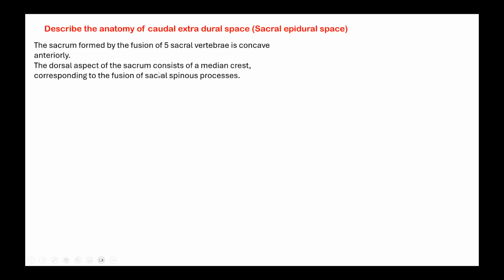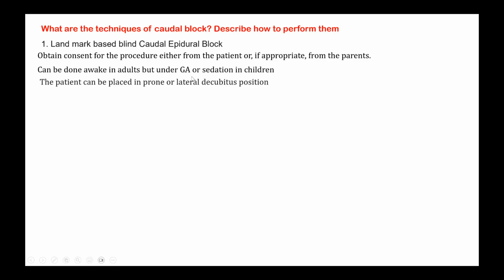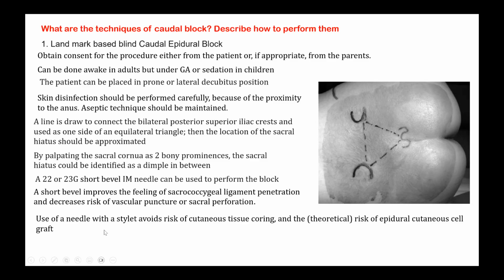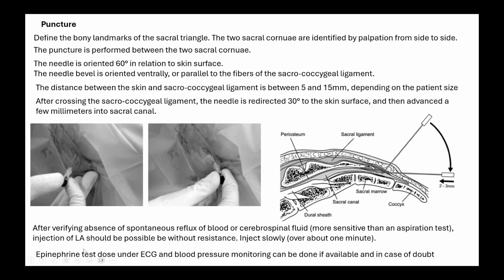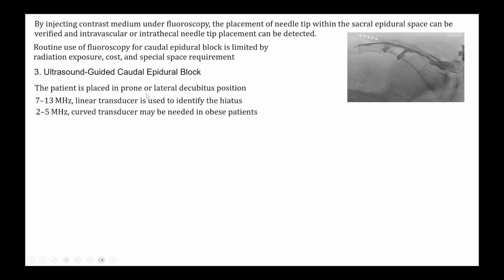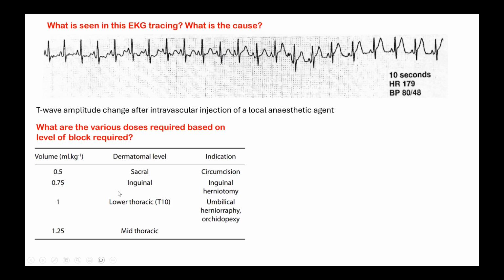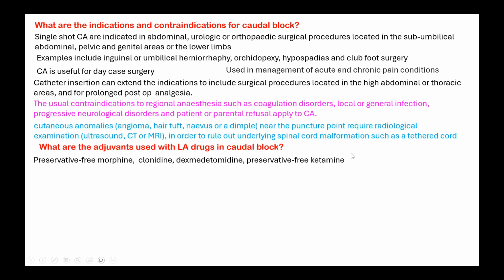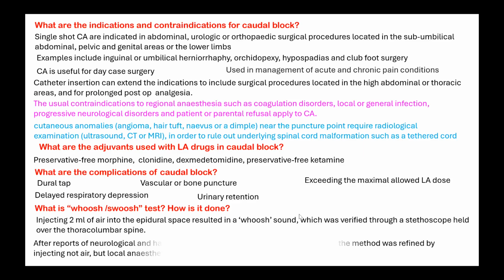22 MAY 2025 CAUDAL EPIDURAL ANAESTHESIA - PROFESSOR V NAGASWAMY